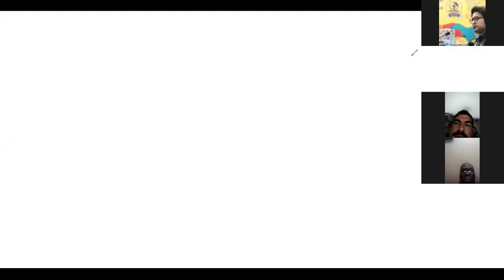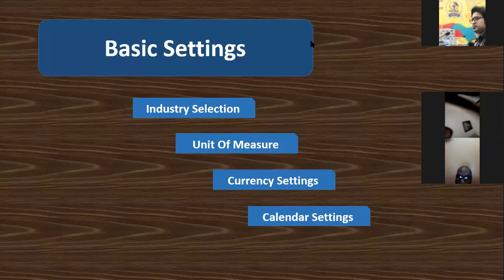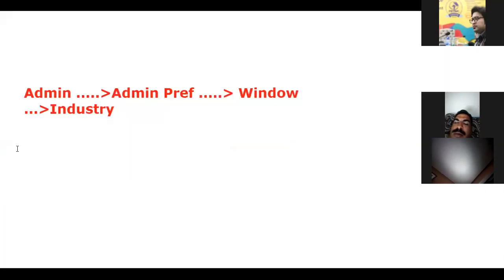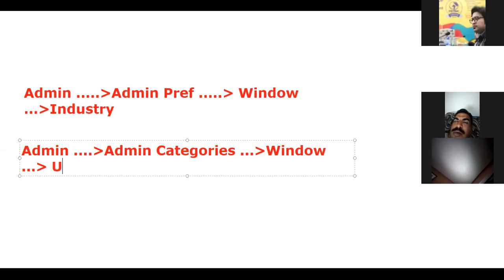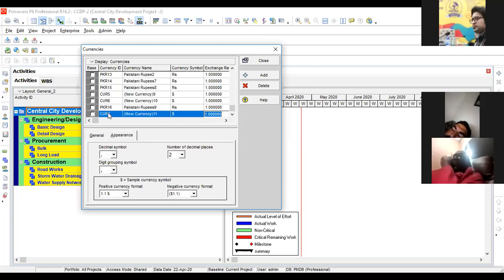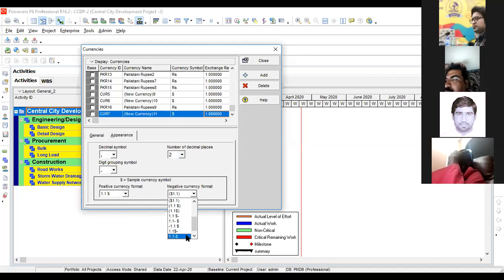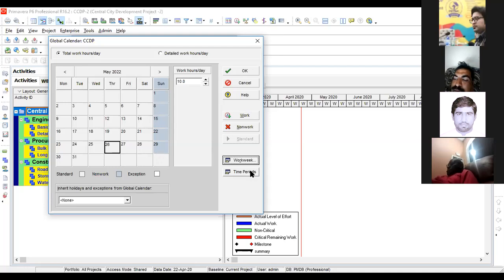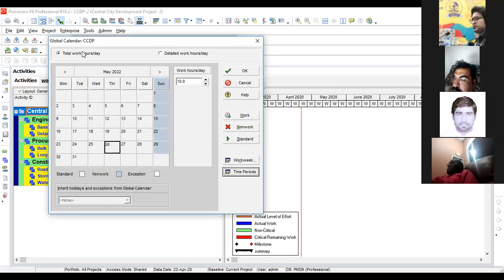Project Management Lecture # 3 in English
Whatsapp ✅ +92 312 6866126 ✅ In This Lecture You will come across Basic Setting of Primavera required to set as per Project Tailoring Purposes and WBS Detailing Methodology considering Contracts,Process and Construction work sequence at priority basis.